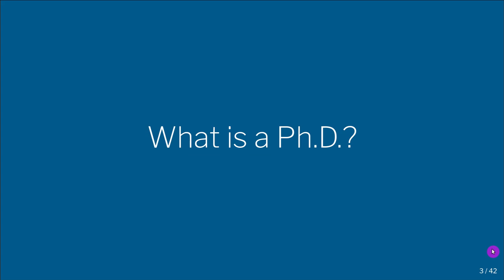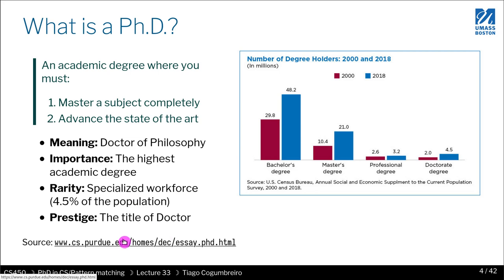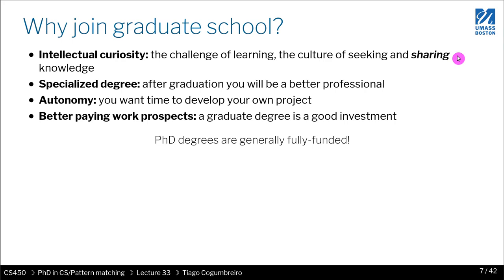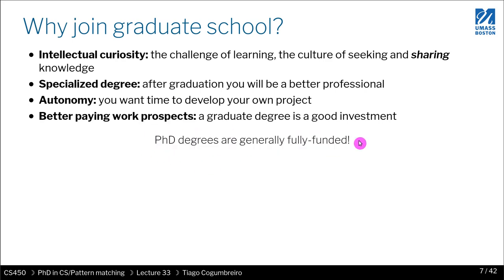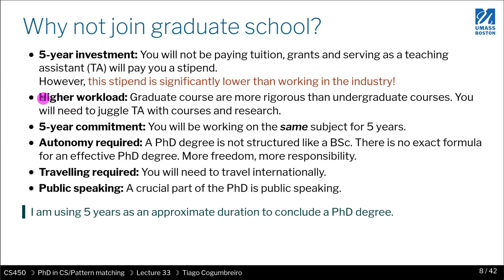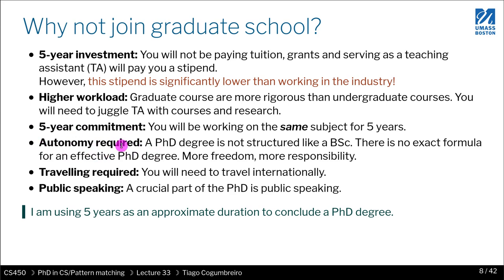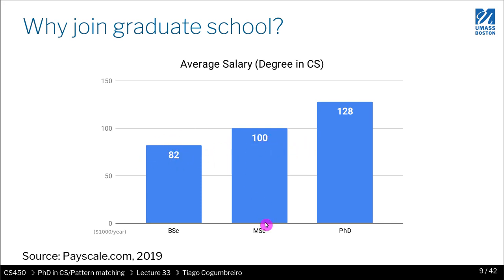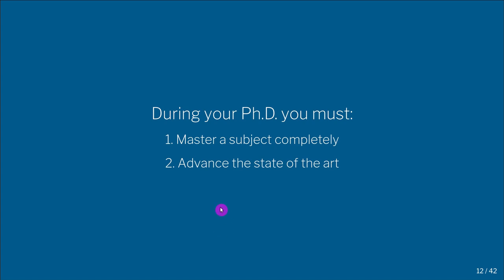CS450 33 01 What is a PhD